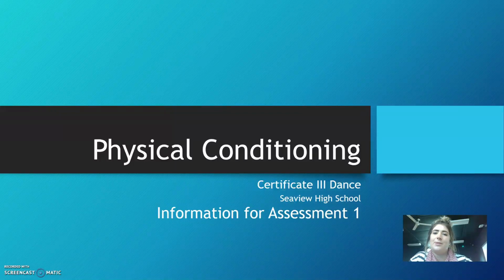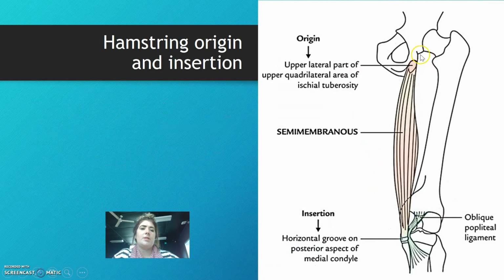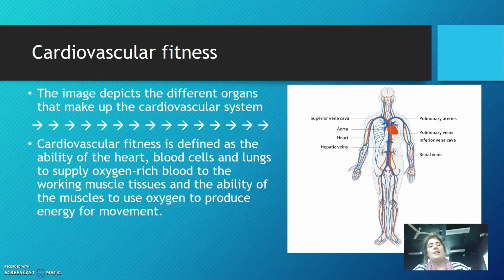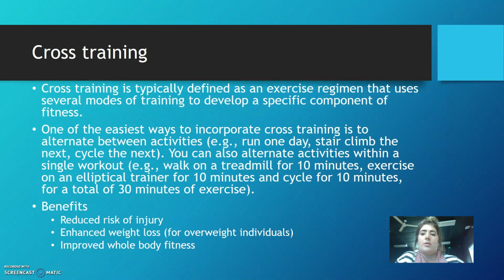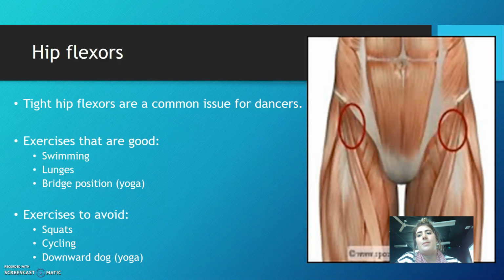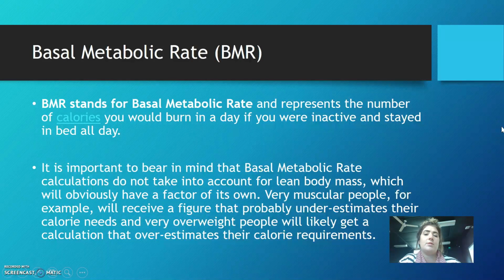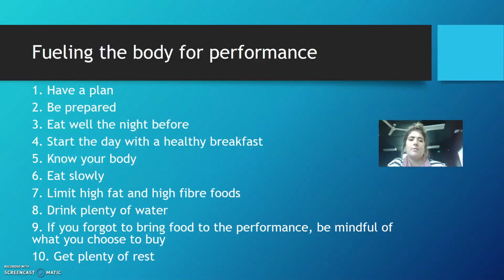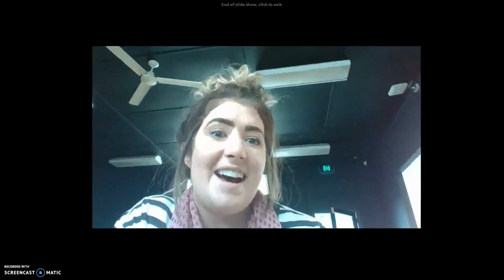Cert III Dance - Physical Conditioning info for assessment 1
Watch the video for information to help you answer the questions required for Assessment 1 'Knowledge Paper' of the Physical Conditioning competency for Certificate III Dance.

Please subscibe to my channel to stay up to date with more videos to help you with your assessments!!! :) Next one I'll try to feature a special guest!